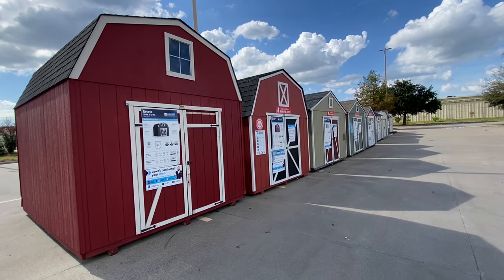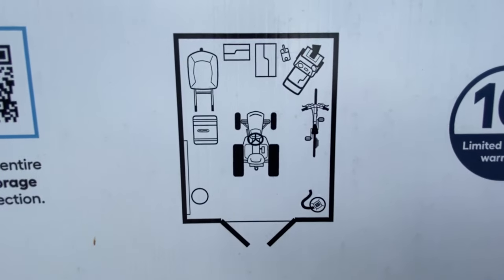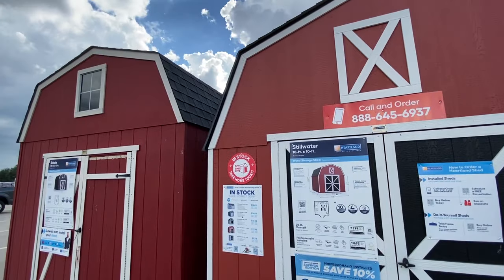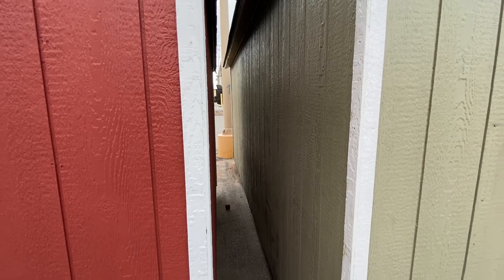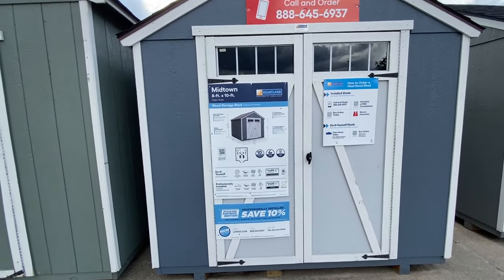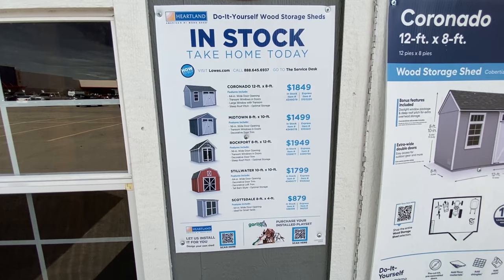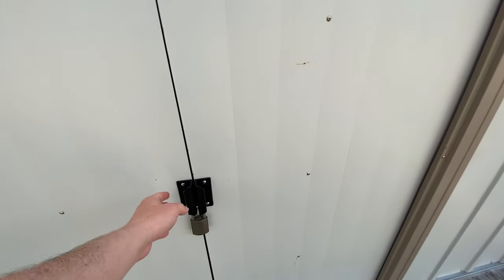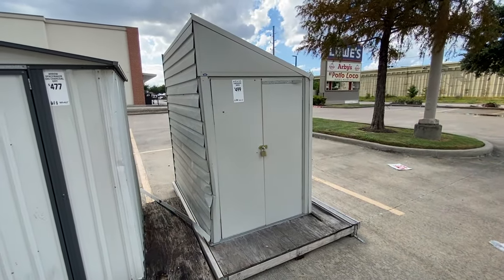TINY HOME SHEDS UNDER $2K! LOWES SUMMER 2023!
Lowes tiny home shed. Why spend a fortune for a pre fab tiny home when you can build one of these kits from Lowes for just a few thousand dollars?   In this video we take a look at several different 2023 model livable sheds sold by Lowes! Check out tuffshed.com to fully customize and get a quote today, save money by buying direct!